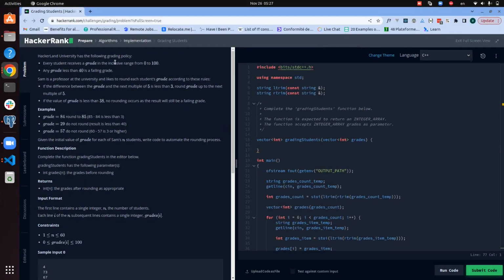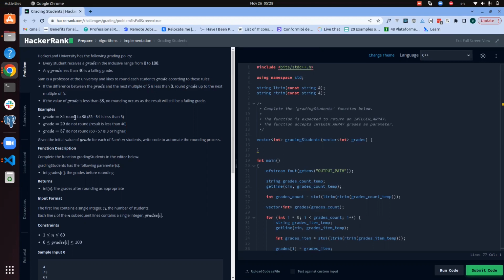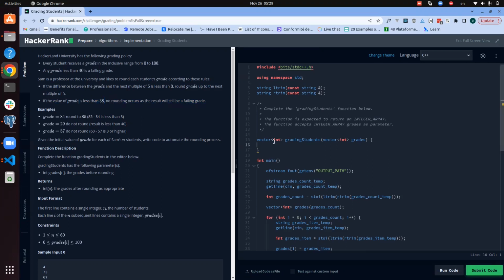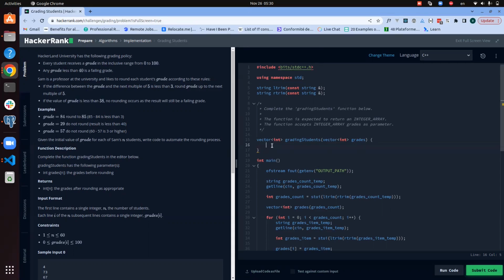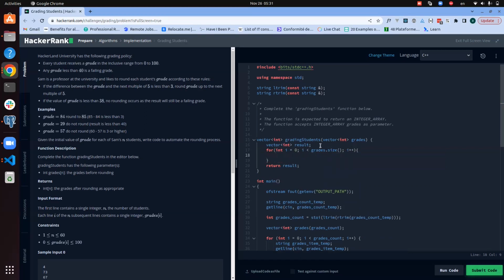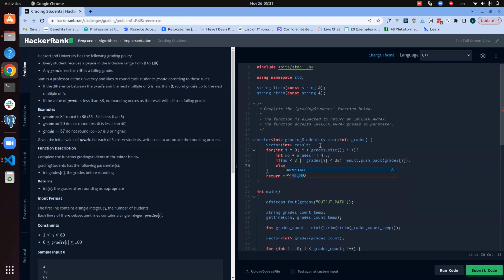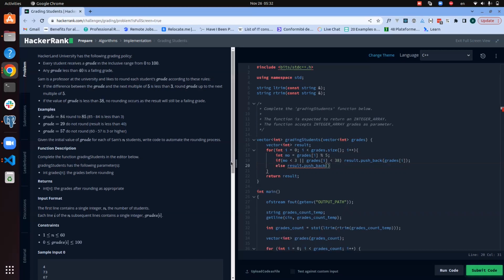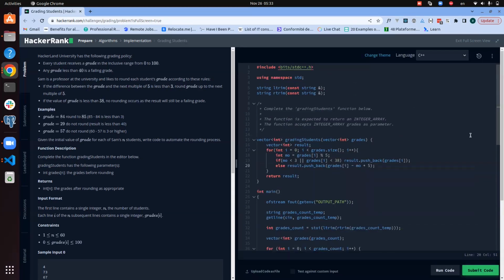HackerRank : Grading Students